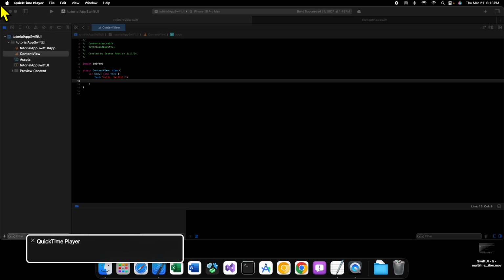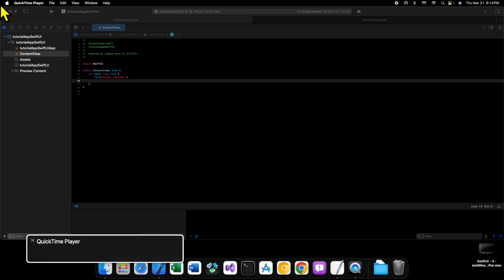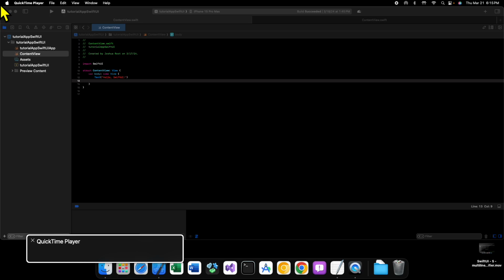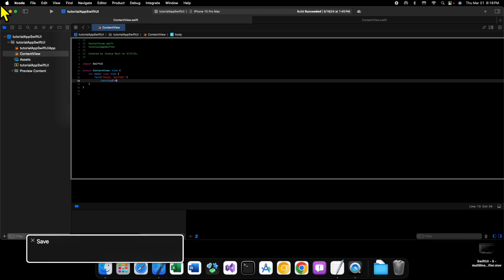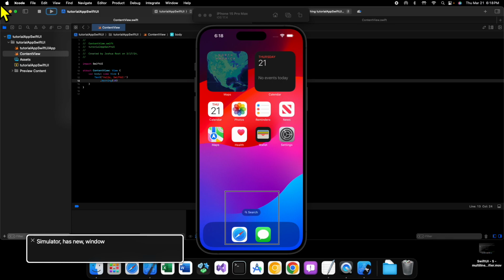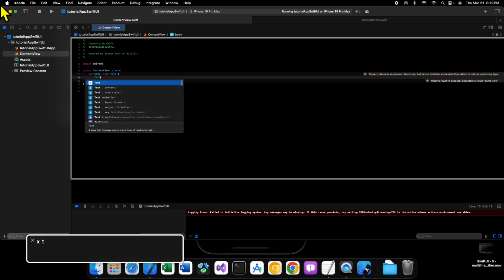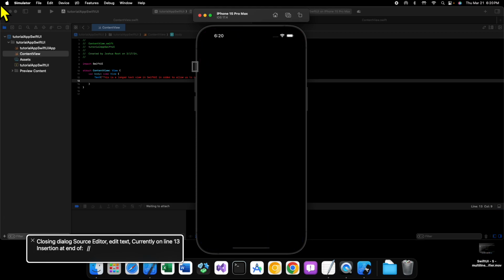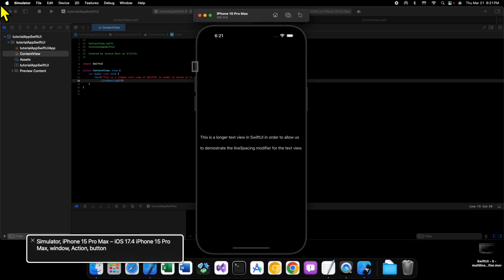SwiftUI - 6 - Defining How Much Space There Should Be Between Characters or Lines in Text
In this installment of our series on multiplatform SwiftUI, we are going to discuss how we can define the amount of spacing between letters and lines in Text views.